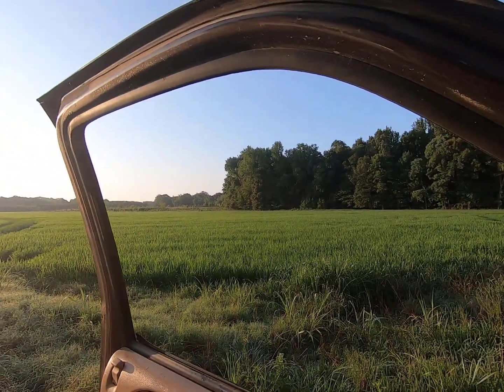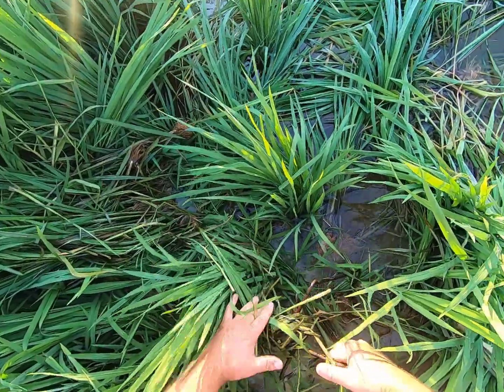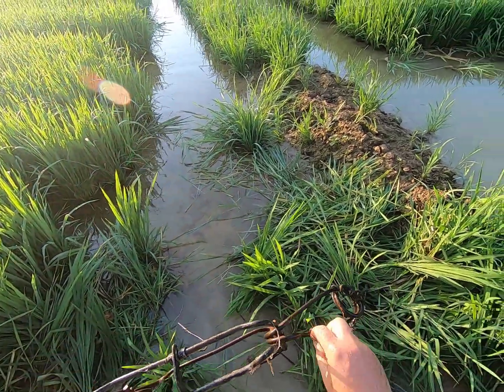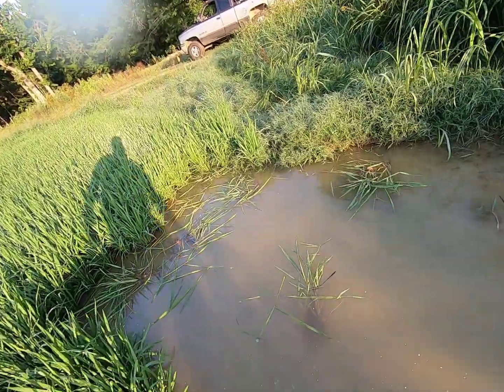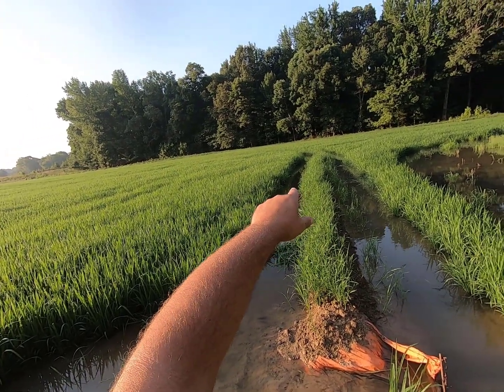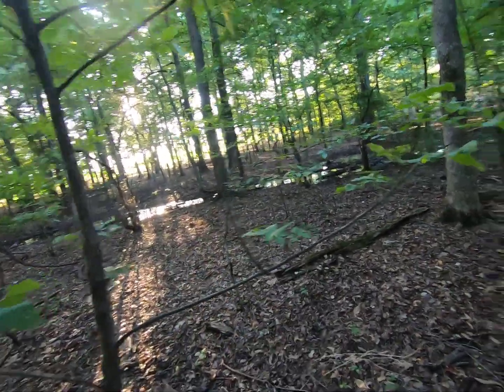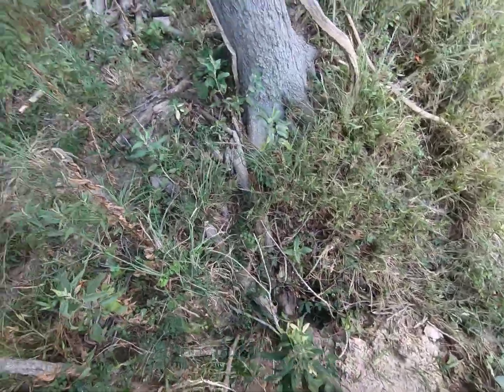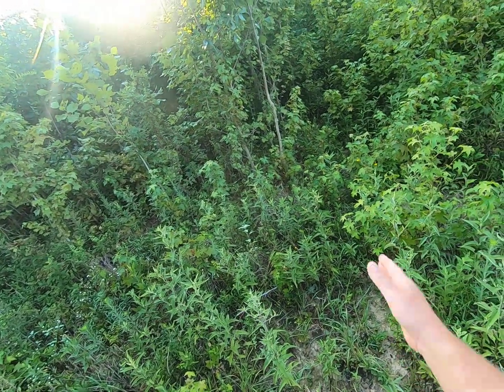A Catch, a mistake, and a stroll through the woods looking for locations for future predator sets.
The next morning after making the rice field sets for the summer nuisance beaver. End up with one catch and one miss due to me leaving the safeties set on a 330.  After checking the sets I walk around the property looking for locations for possible future predator sets.